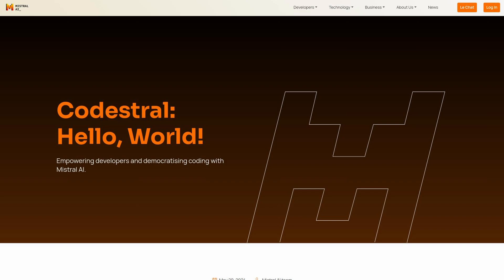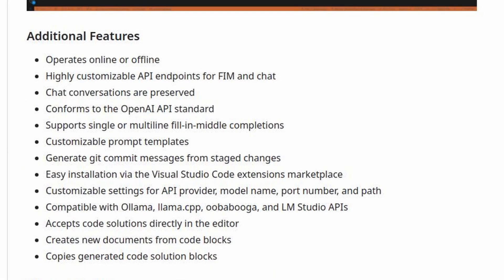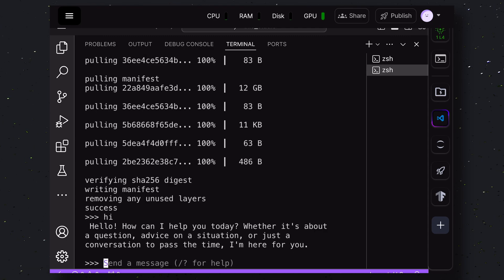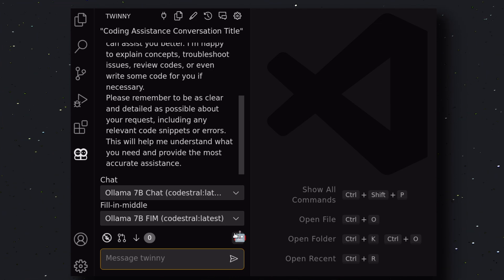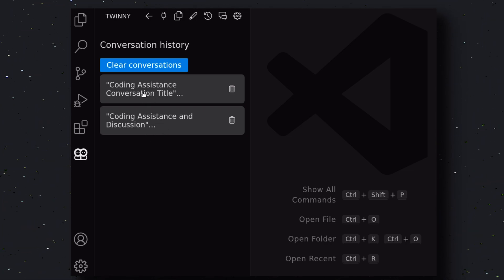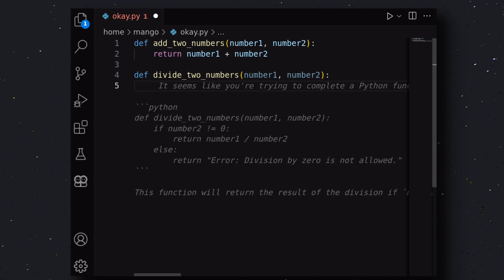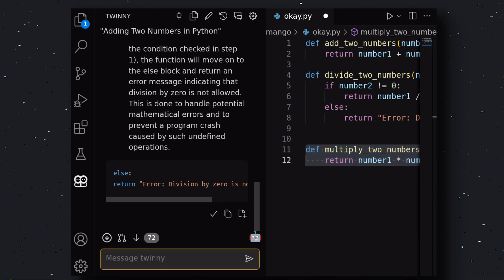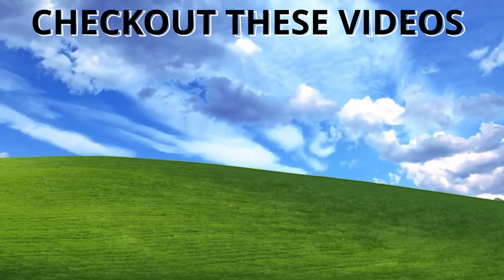Twinny + Codestral (22B) : STOP PAYING for Github Copilot with this NEW & BETTER LOCAL Alternative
In this video, I'll be telling you about a new and better local opensource Github Copilot alternative called Twinny. We'll be combining this VS Code & NeoVim extension with Mistral's new Coding model Codestral. It is a 22B Parameter model that claimes to beat CodeQwen, GPT-4O, Claude-3, CodeQwen, Mixtral 8x22b, Mixtral 8x7b, GPT-4, Grok-1.5 & Gemini Code Assist.

[Key Takeaways]
🎉 Exciting New Coding Model: Discover Mistral AI's Codestral, a powerful 22 billion parameter model designed for superior coding performance.

🖥️ Extensive Language Support: Codestral is trained on 80+ programming languages, making it versatile for a wide range of coding projects.

🤖 Advanced Features: Experience fill-in-the-middle capabilities, instruct, and chat functionalities with Codestral for enhanced coding assistance.

🚀 Local Copilot Setup: Learn how to create a custom, local coding copilot using Codestral and Twinny, a seamless VSCode extension.

⚙️ Easy Integration: Twinny connects effortlessly with Ollama, Llama.cpp, LM Studio, and OpenAI-compatible models, offering a pre-configured setup.

💡 Interactive Coding: Utilize Twinny's chat interface for interactive coding sessions, autocompletion, and a variety of code management tools.

📈 Boost Productivity: Maximize your coding efficiency with features like automated commit messages, code explanations, and template management in Twinny.